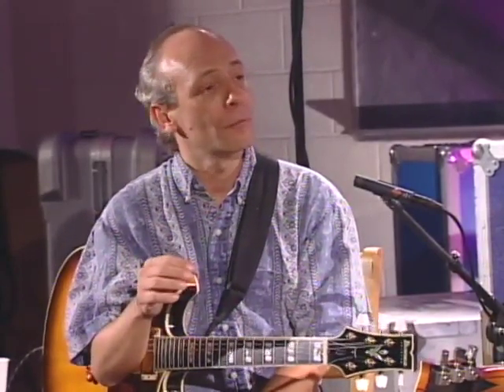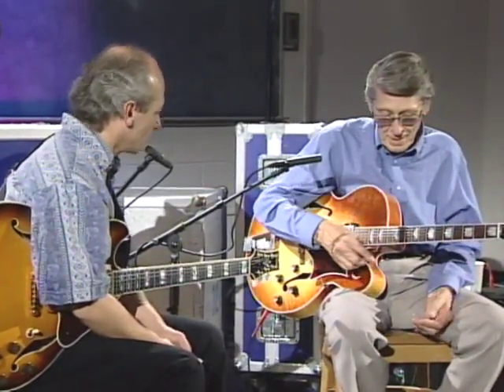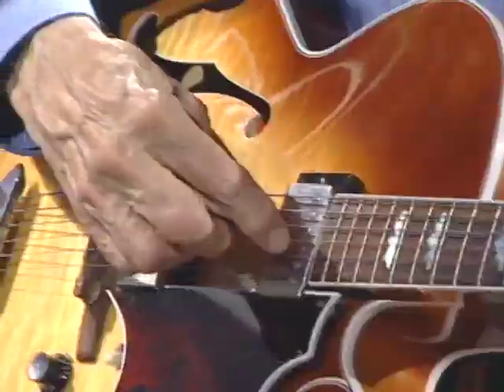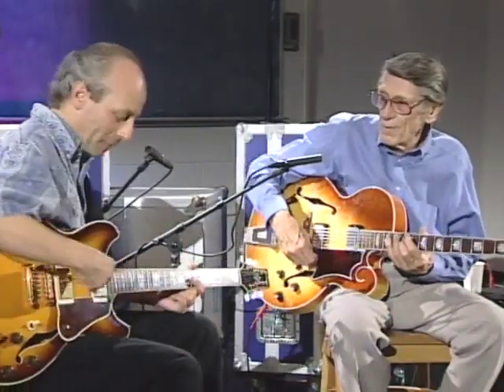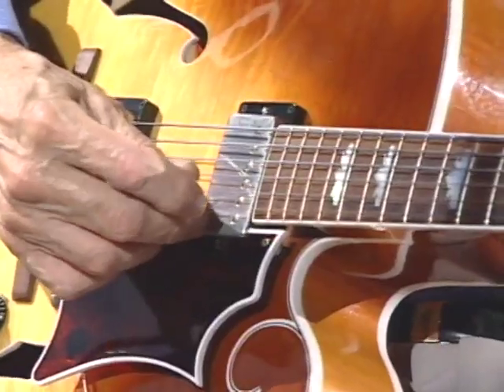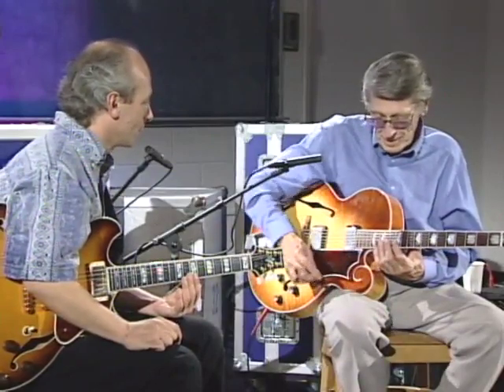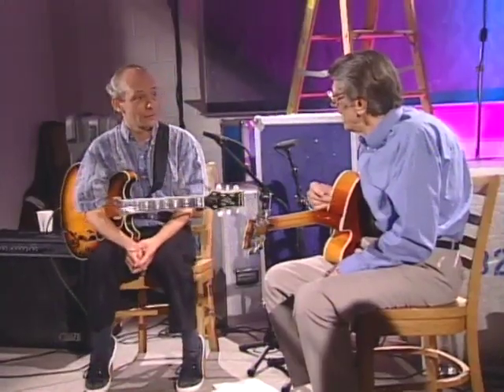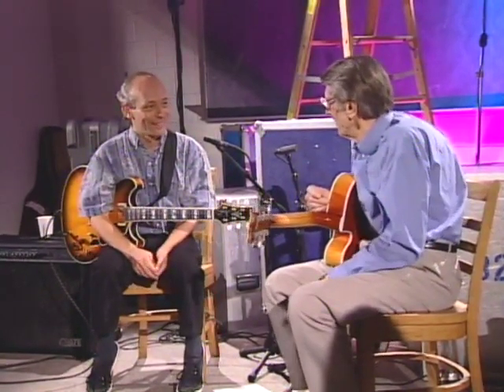An Evening with Tal Farlow (Excerpt)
Here is a teaser for the video I did with Tal Farlow. it's very short but interesting. The video is out of print but you may still be able to find a copy.